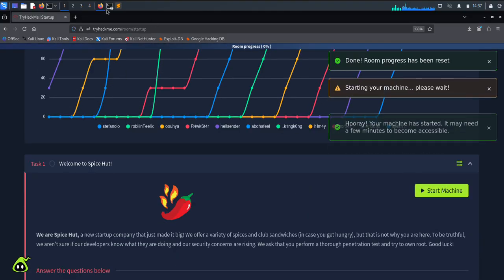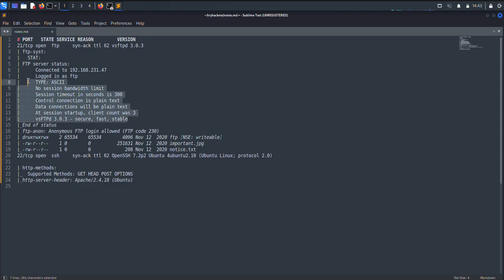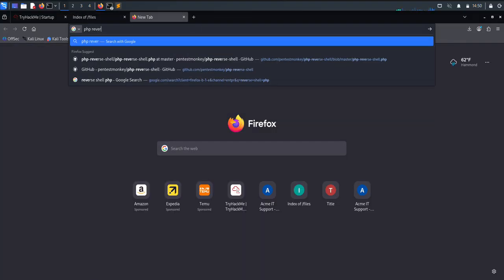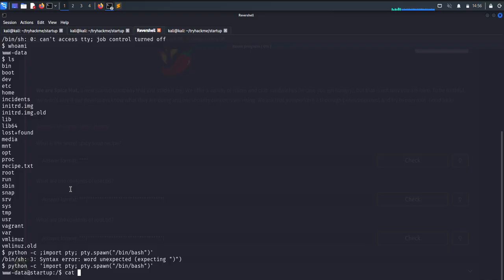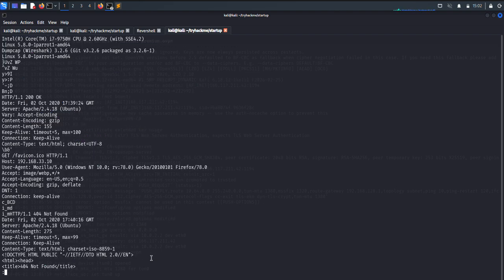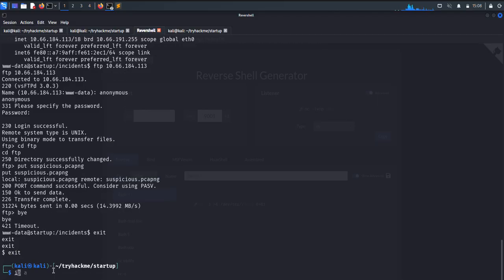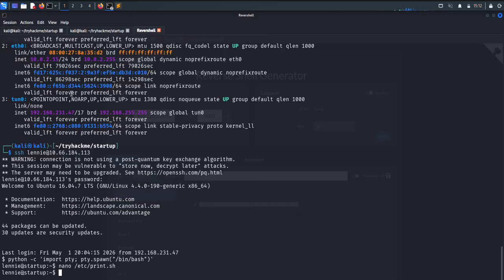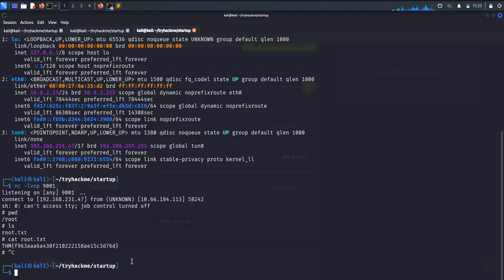TryHackMe Startup Walkthrough | Full Exploit + Root Privilege Escalation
In this video, I walk through the TryHackMe "Startup" machine step by step, covering the complete attack path from enumeration to root access.

Topics Covered:
- Nmap scanning and service enumeration
- Web directory discovery
- FTP initial access

 Key Learning:
This walkthrough focuses on understanding WHY the privilege escalation works — specifically how a writable script executed by root can lead to full system compromise without using sudo.

 Concept Explained:
In Linux, scripts run with the privileges of the user executing them, not the file owner. By modifying a script that is later executed by root, we can inject malicious code and gain root access.

 This video is ideal for:
- Beginners in cybersecurity / pentesting
- TryHackMe learners
- Anyone preparing for CTFs or real-world security roles